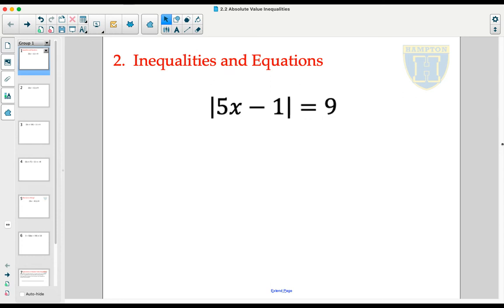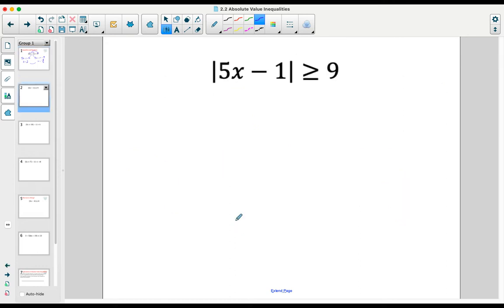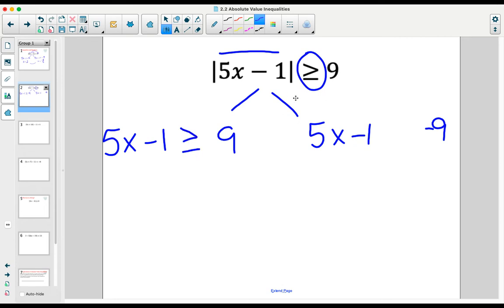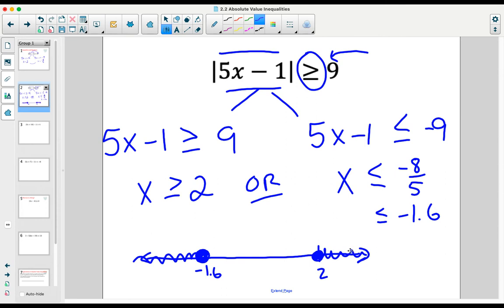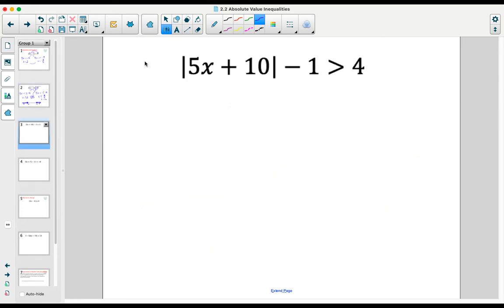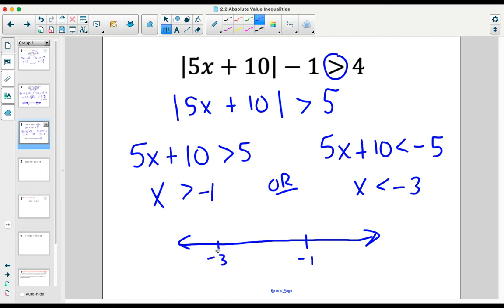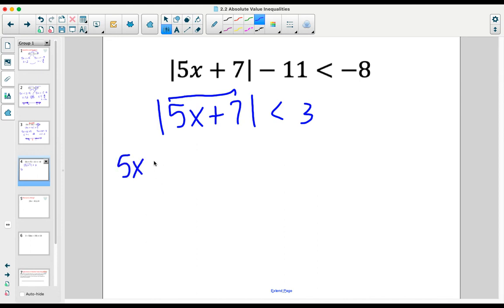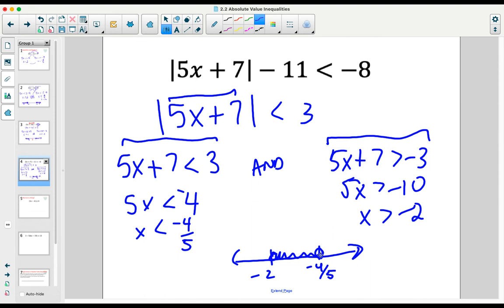2.2 - Absolute Value Inequalities 2